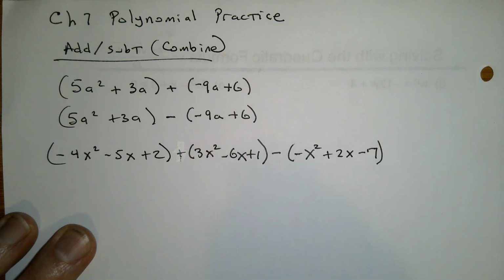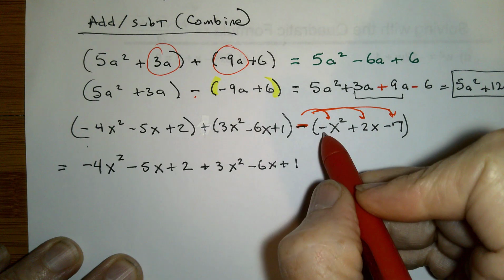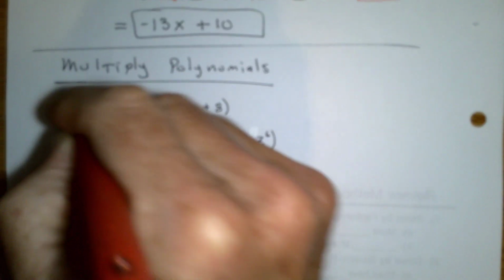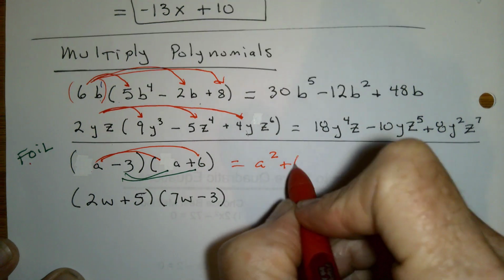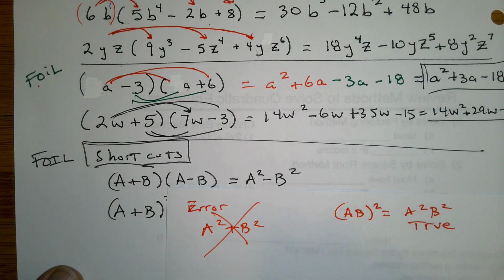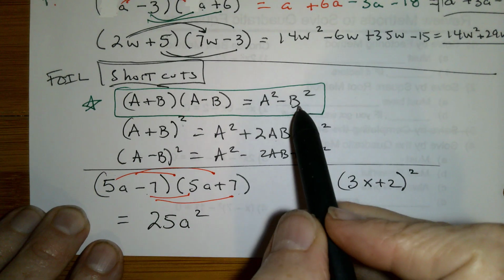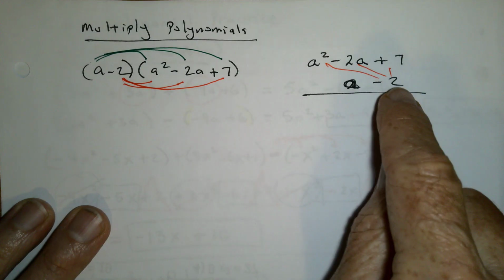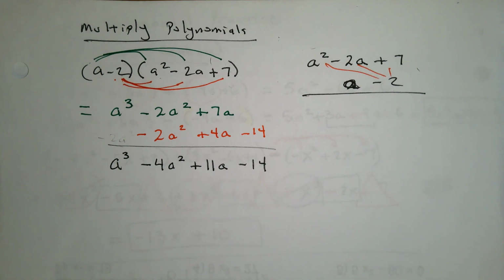Ch 7 Review - Polynomials Part 5 of 5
Practice on adding, subtracting and multiplying polynomials